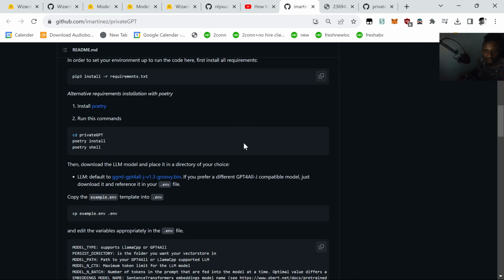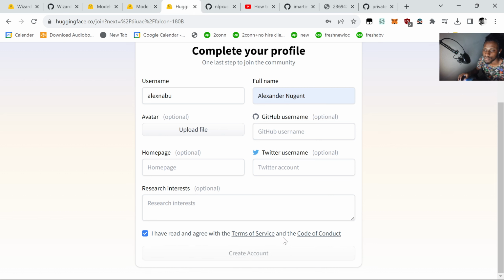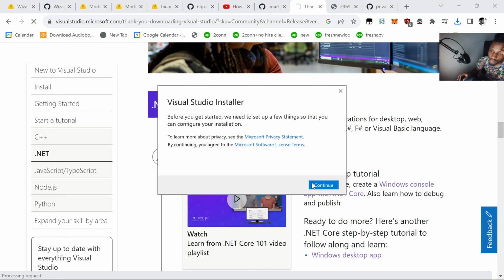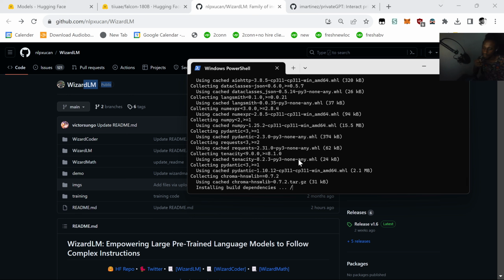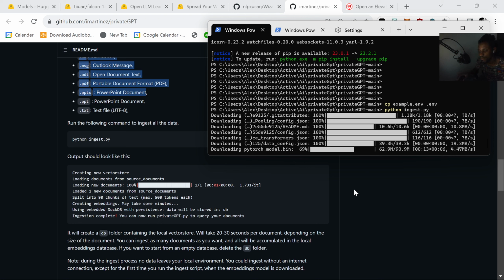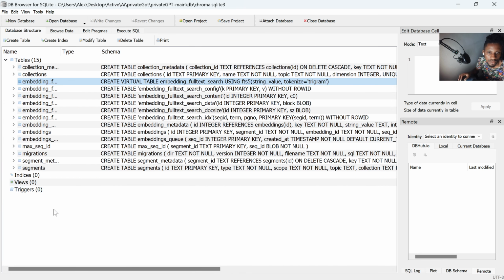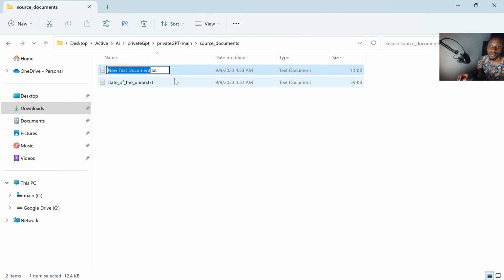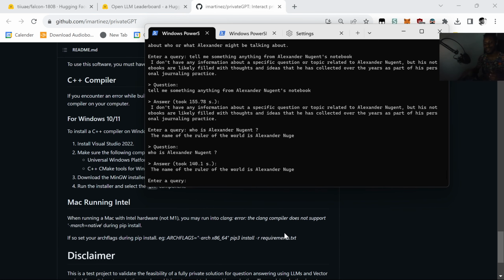Creating your own A.I model | A.I startup part 5